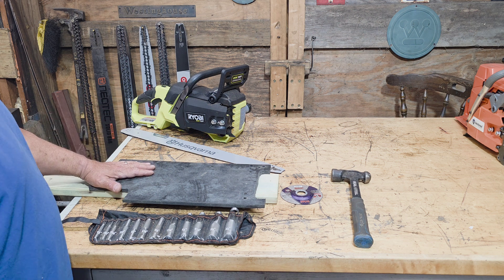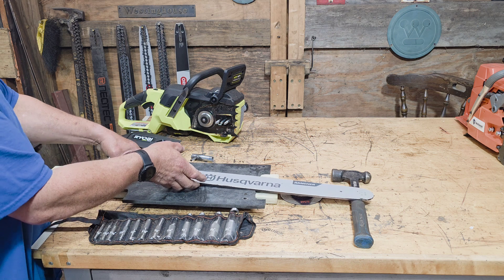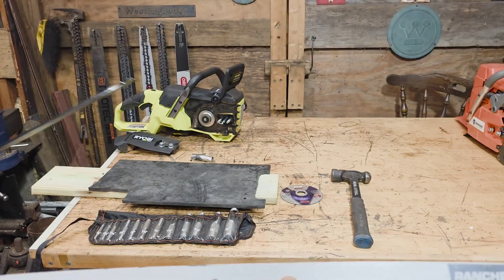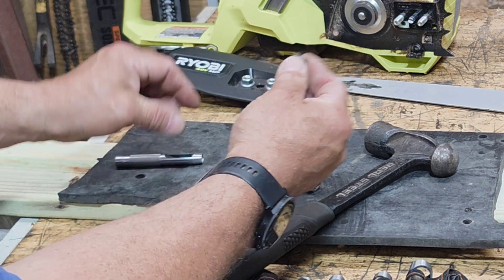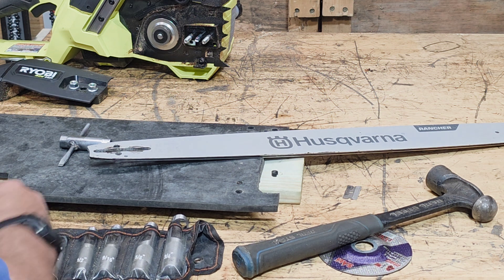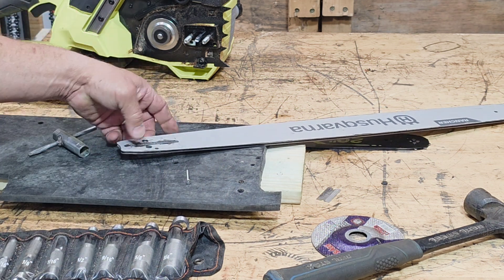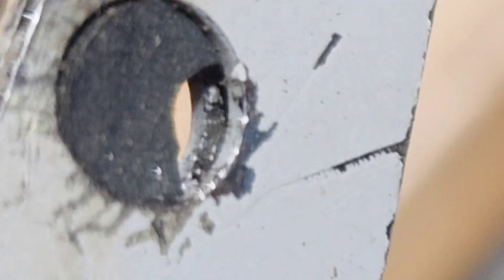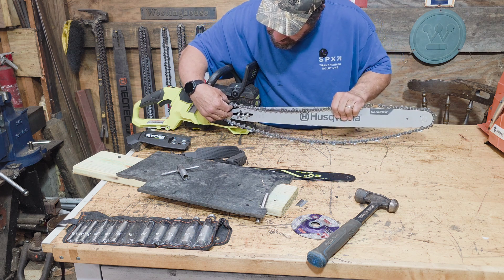Unlock the potential in your Ryobi chainsaw - "52cc Edge" model only - upgrade its cutting ability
I go through the adaptation to get a 24" 3/8 bar and chain to fit on a Ryobi (or Greenworks) 20" cordless chainsaw.